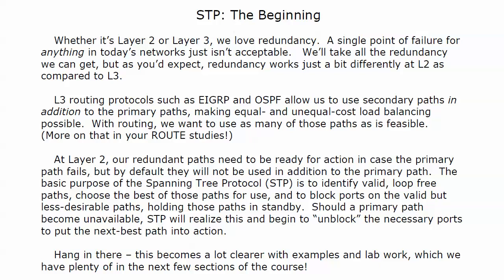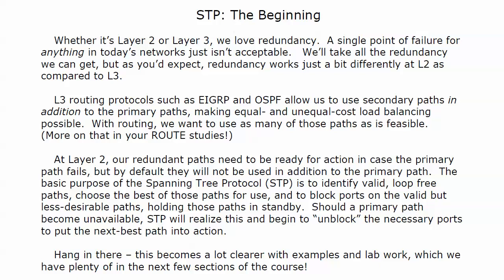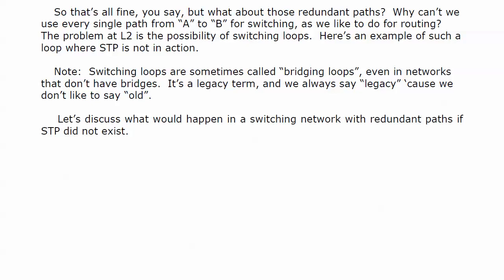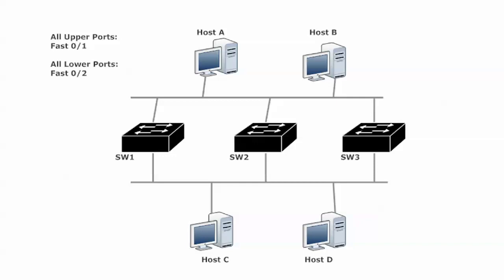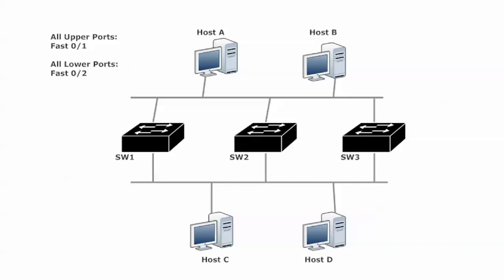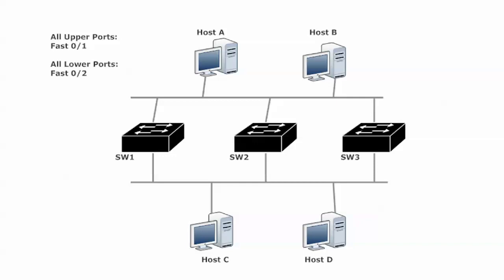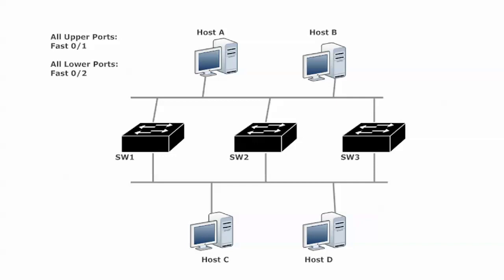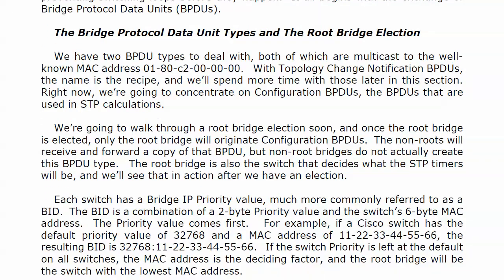29 STP 1 It Begins SPANNING TREE PROTOCOL FUNDAMENTALS CISCO CNNP COURSE FOR BEGINNER TUTORIAL